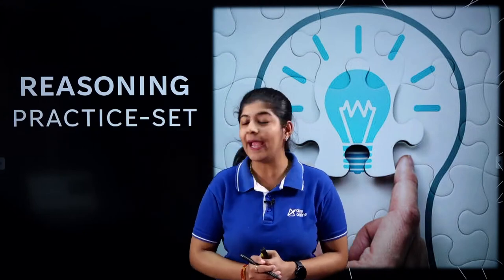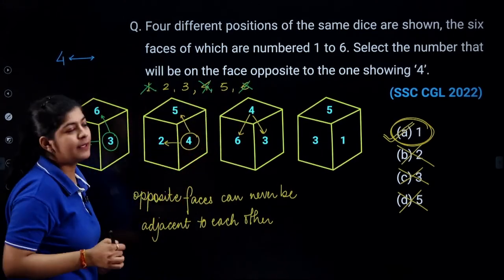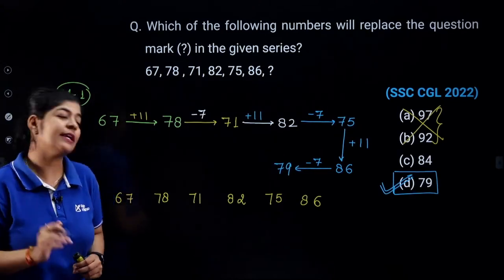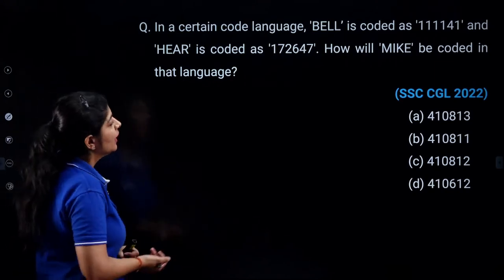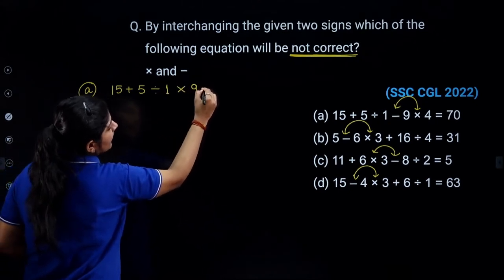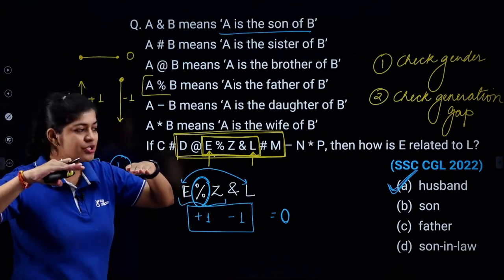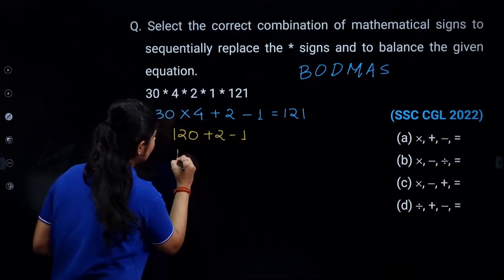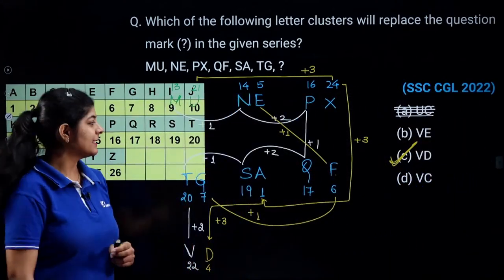How to Solve REASONING Questions in Seconds Class- 1 | SSC CGL 2023 | Aishwaria Madam | Expert Tips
Welcome to "Solve SSC CGL REASONING Questions in Seconds" Class- 1, taught by the highly experienced and renowned faculty Ms. Aishwaria Madam, designed explicitly for SSC CGL 2023 aspirants.

In this video, Ms. Aishwaria Madam will be covering some of the most frequently asked previous year questions (PYQ) in SSC exams and will teach you how to solve them in just a matter of seconds. With his unique and simplified approach, you'll be able to grasp the concepts quickly and accurately, making your preparation for SSC CGL 2023 easier and more efficient.

Ms. Aishwaria Madam has helped numerous students crack SSC exams with flying colors. With his vast experience and deep understanding of the subject, he'll guide you through the entire syllabus and provide you with the necessary tips and tricks to ace the exam.